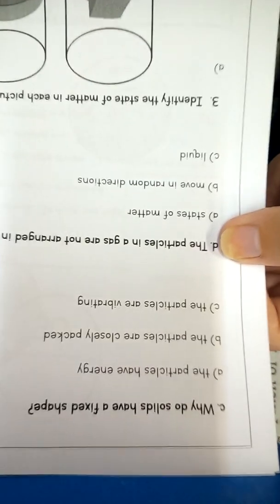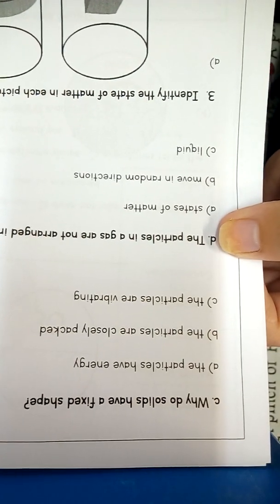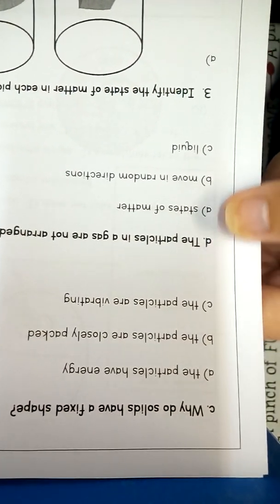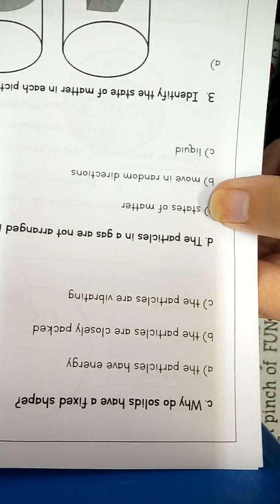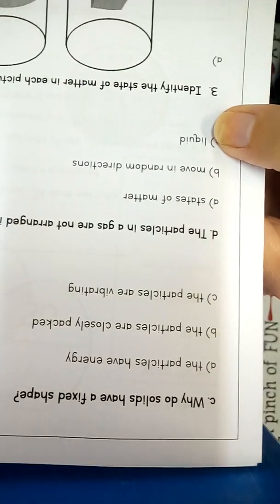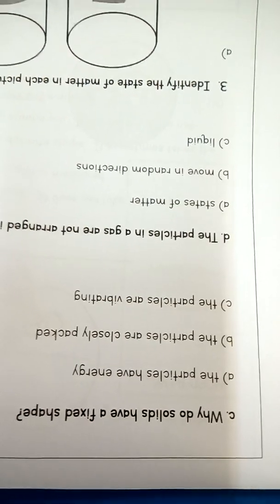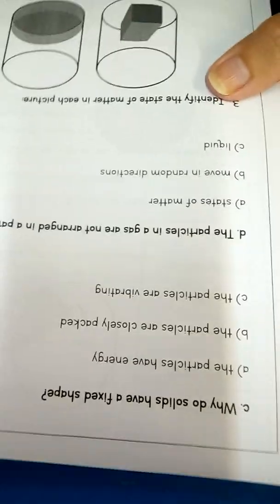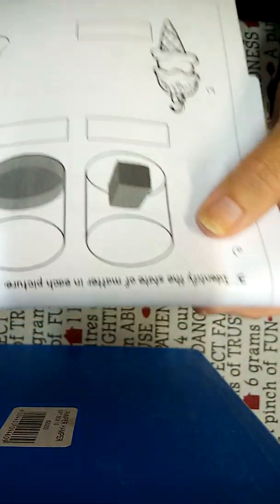science quiz Friday 25 June